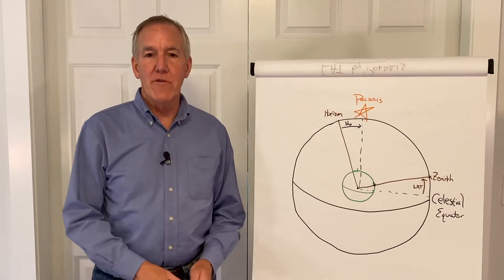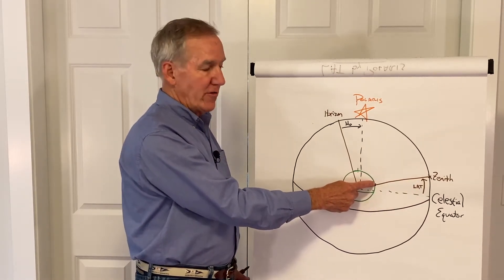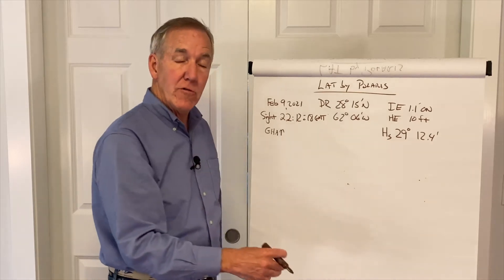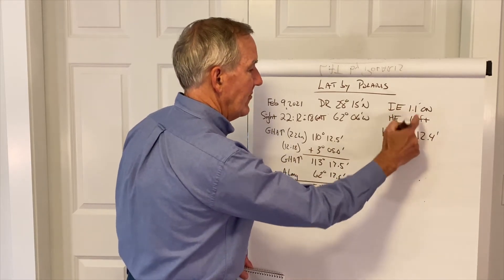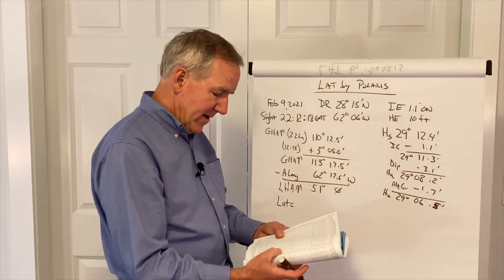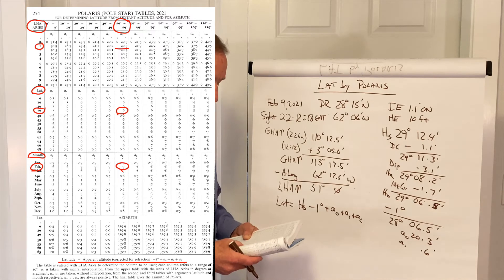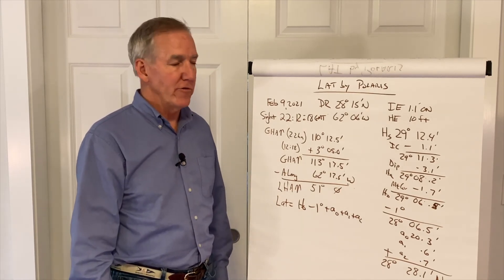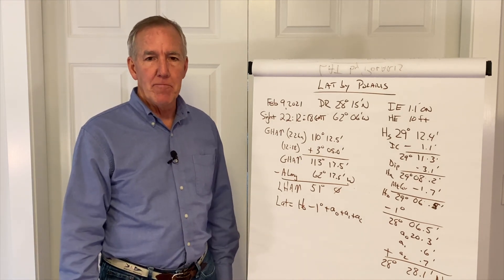Celestial Navigation, Episode 15: Latitude by Polaris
Practical Celestial Navigation: Latitude by Polaris, The North Star.

FOR A FULL LIST OF COURSE EPISODES, PLEASE REFER TO EPISODE 1.

1) Homework (Latitude by Polaris):

DR  50º 28' N  /  138º 04' W
Polaris Sight, Hs 50º 12.6''
12:15:20 GMT
IE 1.8' ON the arc
HE 10 ft

Find the LHA of Aires. In the Nautical Almanac, find the GHA of Aries and then apply an Assumed Longitude to calculate the LHA of Aires. Correct the sight and apply additional Polaris corrections to the Ha to get a Latitude.

GHA Aires  56º 17.5'
LHA Aires  278º
Latitude  50º 30.1' N